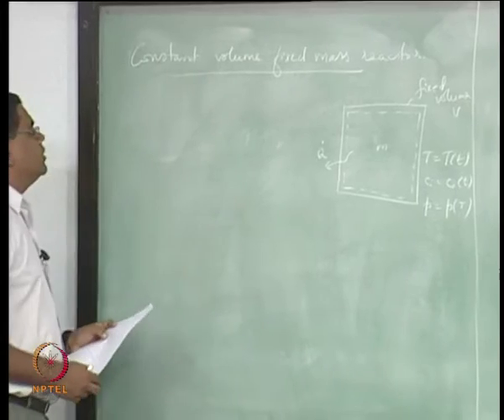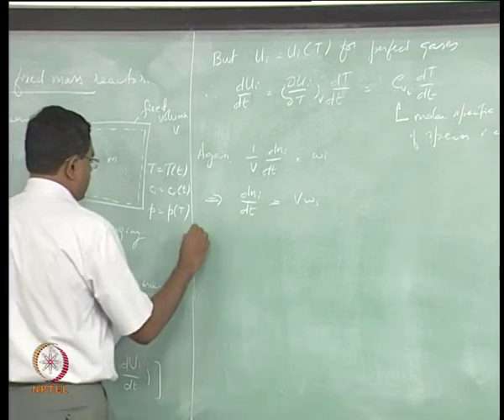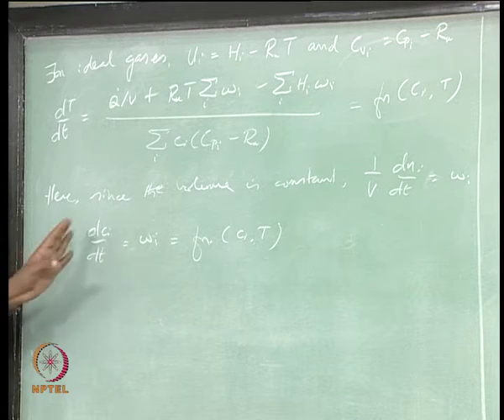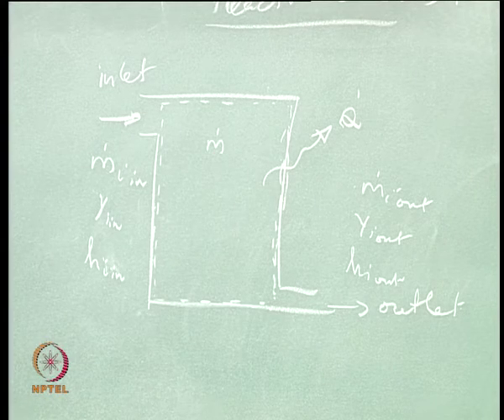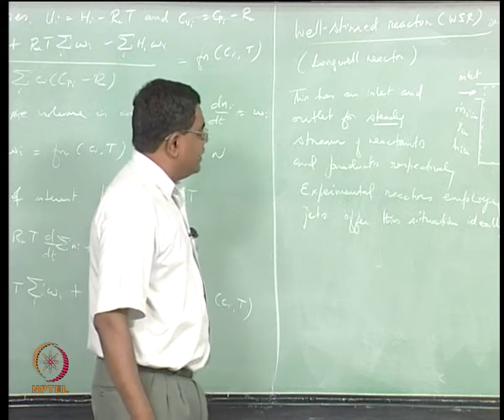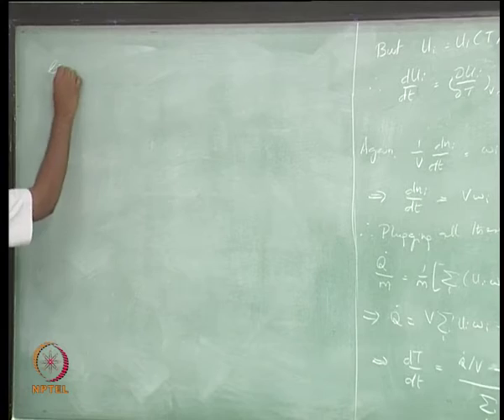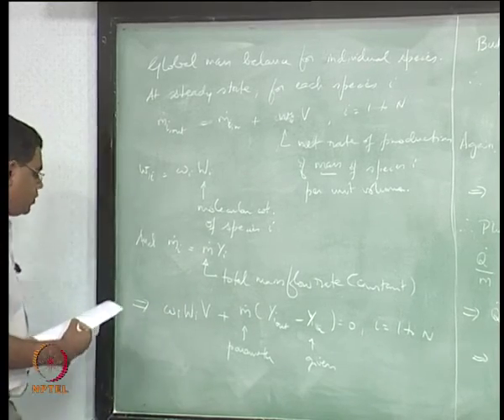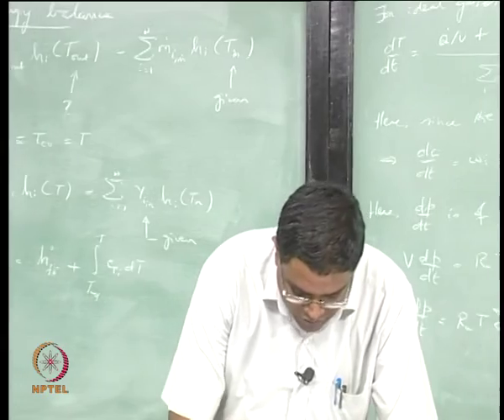Mod-02 Lec-13 Combining Chemical and Thermal Processes 3